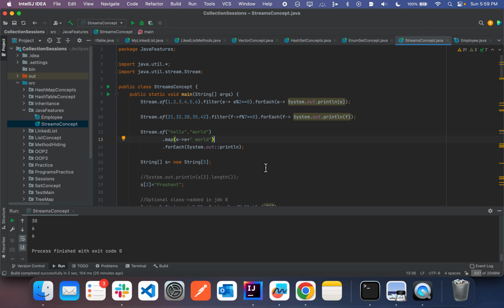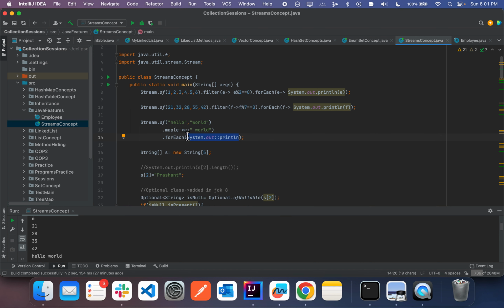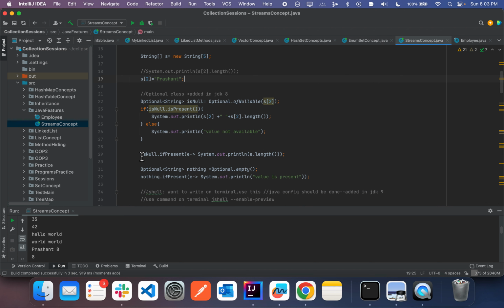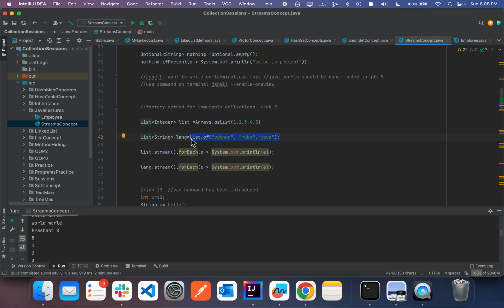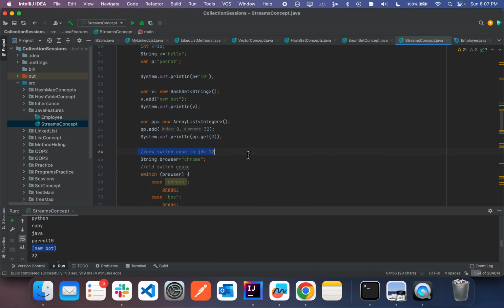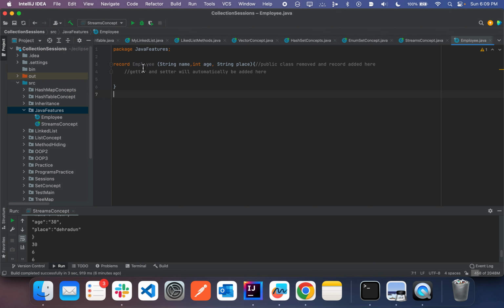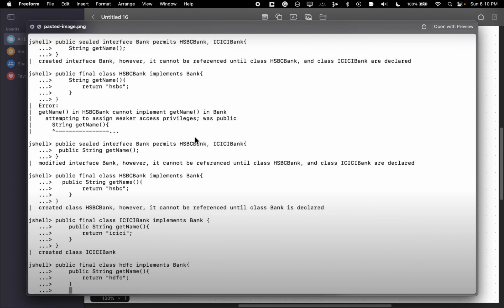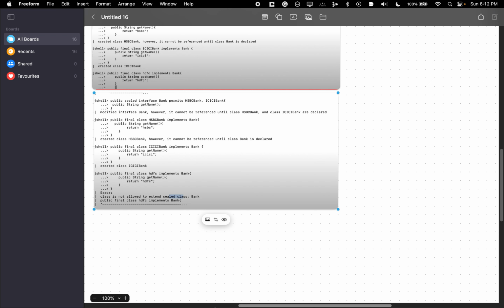54 Java JDk 8 to JDK 15 All Important Features